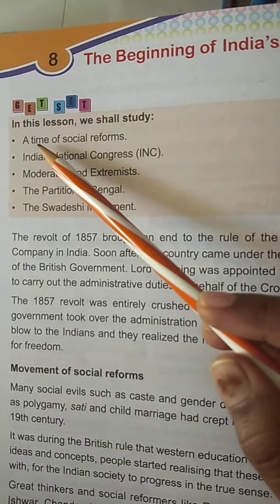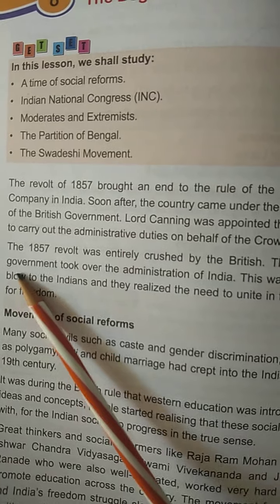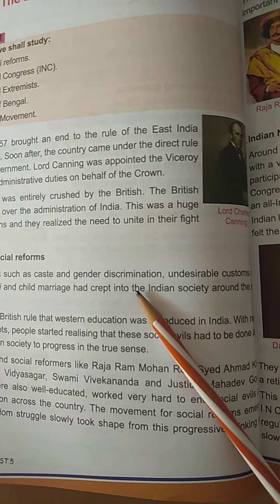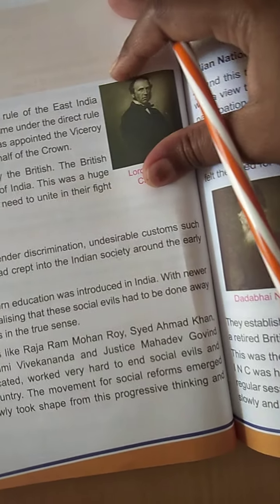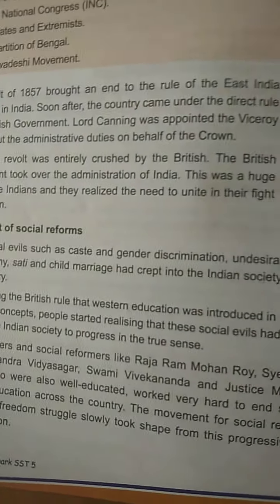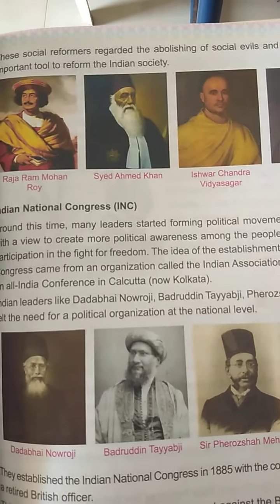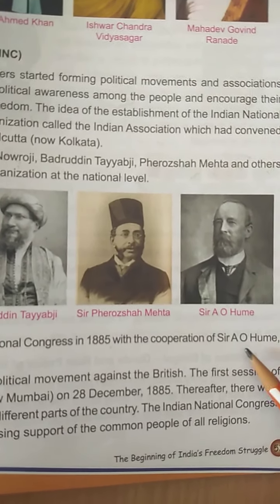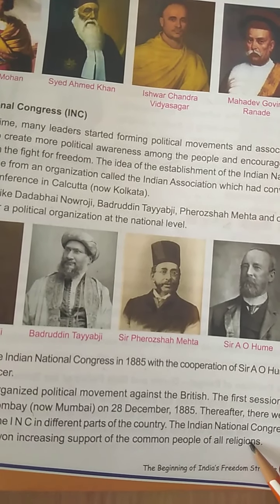The Beginning of India's Freedom Struggle... Social... Class 5... Chapter 8... Part 1